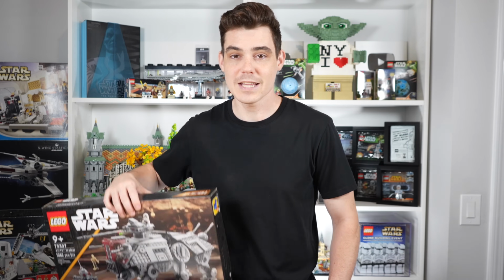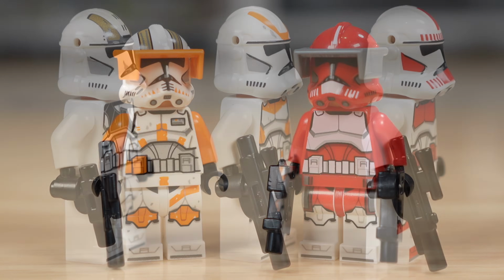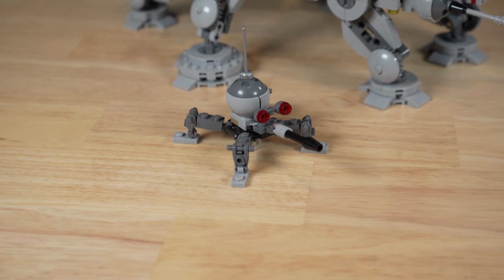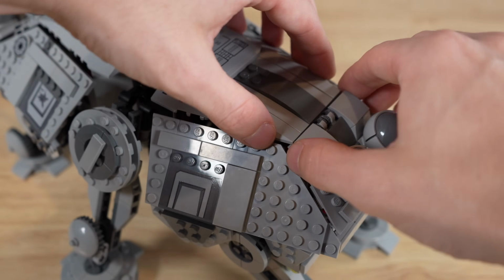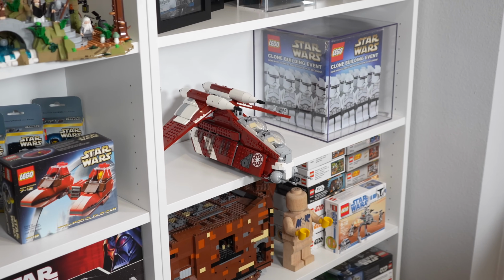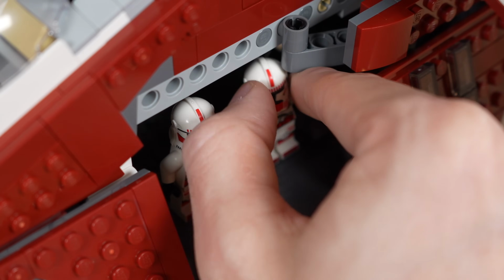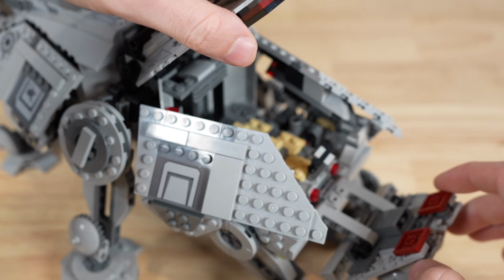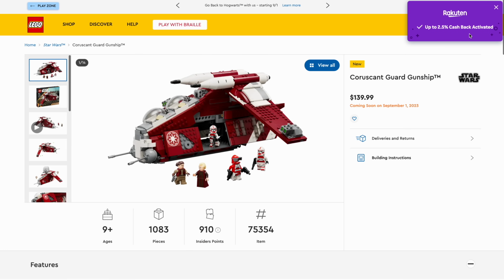LEGO Star Wars AT-TE WALKER vs. CORUSCANT GUARD GUNSHIP Comparison! (75337 vs 75354)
With both the 2022 AT-TE and 2023 Republic Gunship coming in at $140, its only natural to wonder which LEGO Star Wars set to buy...
Sign up for Rakuten today & get $30 back on your first qualifying purchase!

0:00 The LEGO Star Wars Matrix
0:15 Basic Info
0:56 Minifigures: The Good, The Bad, & The Ugly
3:04 Play Features
5:15 RAKUTEN
6:00 Display & Design
8:02 Money Matters
9:37 Hot Takes
10:09 The Winner & Buying Strategy

LEGOStarWars LEGO StarWarsWith both the 2022 AT-TE and 2023 Republic Gunship coming in at $140, its only natural to wonder which LEGO Star Wars set to buy...

0:00 The LEGO Star Wars Matrix
0:15 Basic Info
0:56 Minifigures: The Good, The Bad, & The Ugly
3:04 Play Features
5:15 RAKUTEN
6:00 Display & Design
8:02 Money Matters
9:37 Hot Takes
10:09 The Winner & Buying Strategy